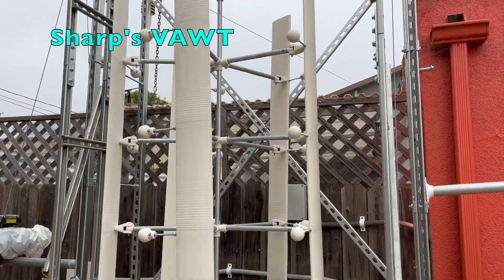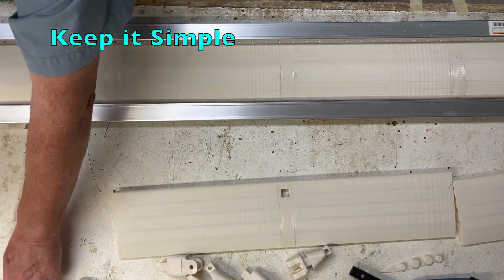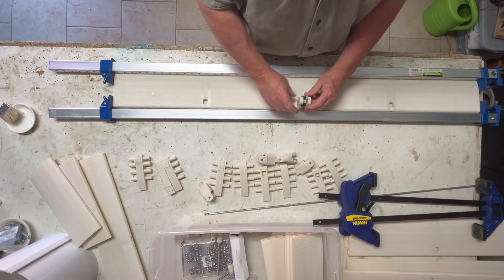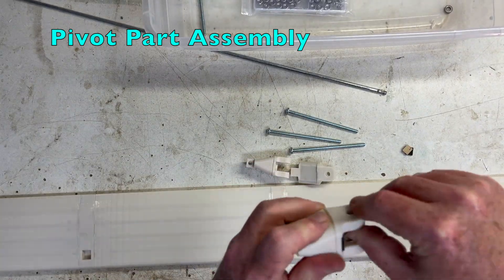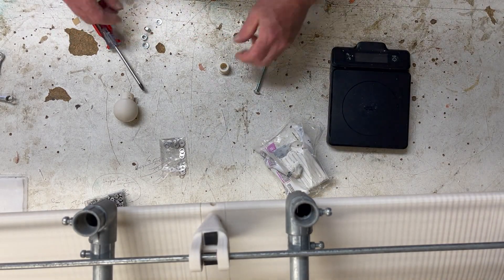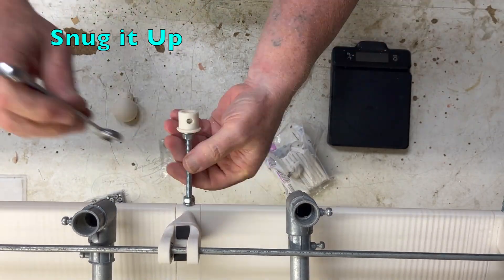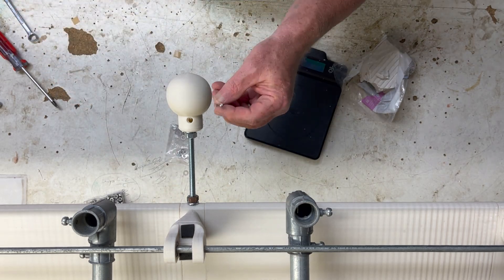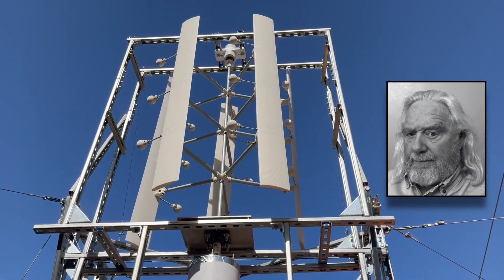SharpsVAWT build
Showing some steps in construction of my implementation of the Sharp's VAWT.